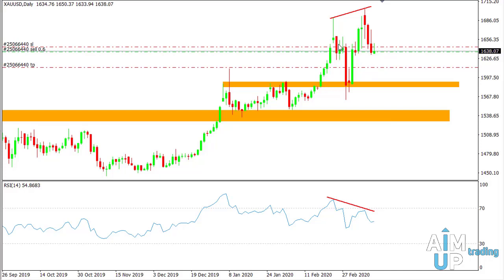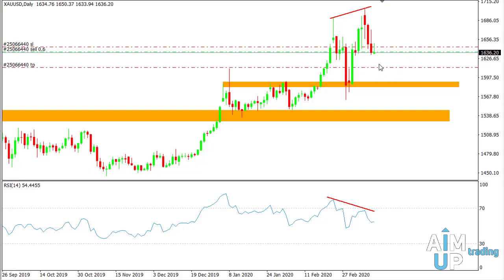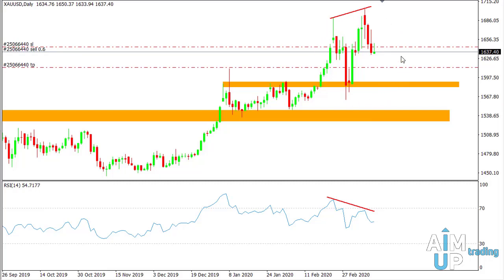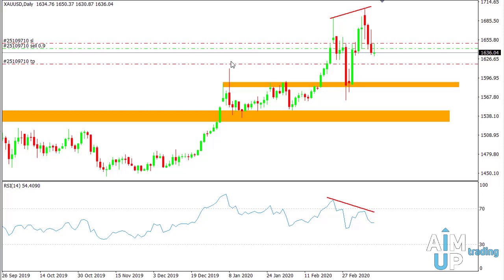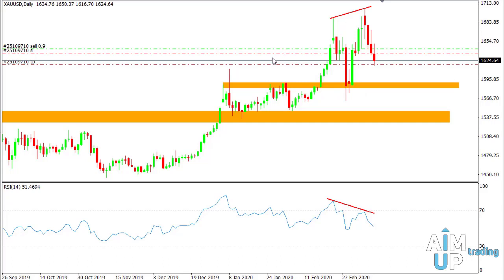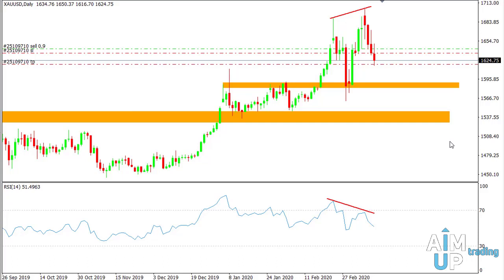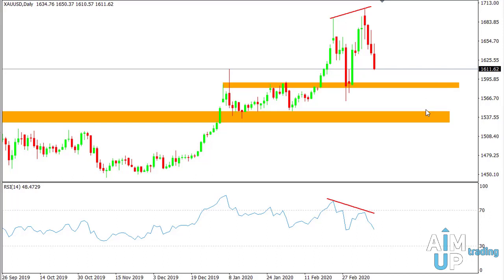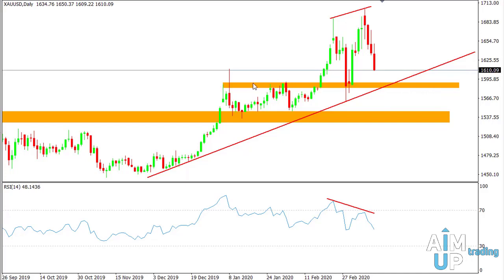How to trade gold during corona virus pandemic. Really good for newbies.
Hello in the second part of this video.
As you can see, here we continue to show you breakouts, divergences and price action strategies.
And here we want to warn you to be careful when entering a position, not to bring emotions into the trade. We continue to share reliable and quality information with you.

Always insure your profit with a moving your stop loss into profit and avoid  getting greedy with your trades.

how to trade forex?What is forex and how does it work.Forex how to stop losing?
The techniques we use are: both fundamental and technical: divergences, support and resistance, buffer zones, trend lines, trend strengths, news, moving averages, Japanese candle formations ... we cover everything useful and important.

If there was something you didn’t understand or want something more specific, you are more than welcome to ask us question in the section below.